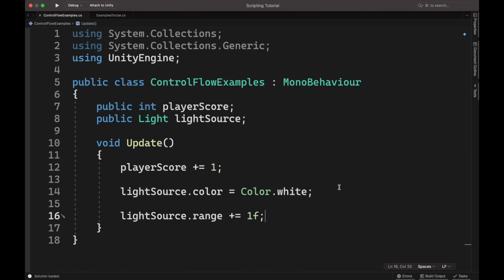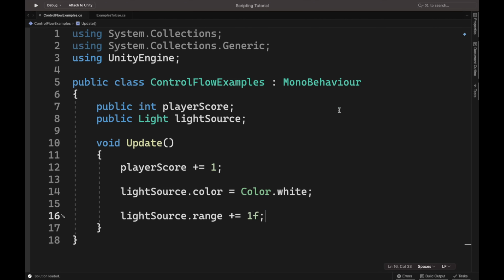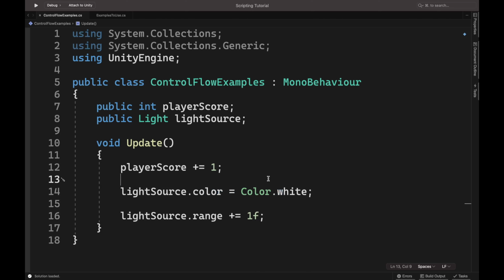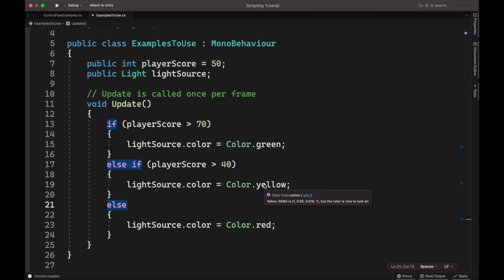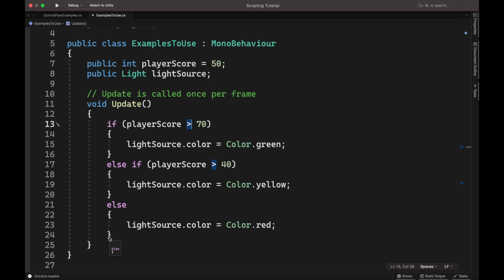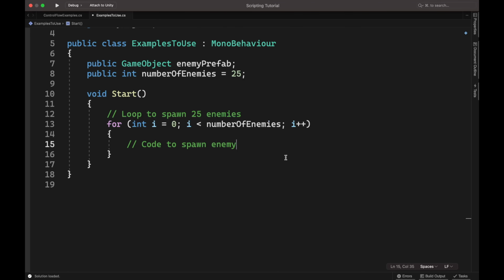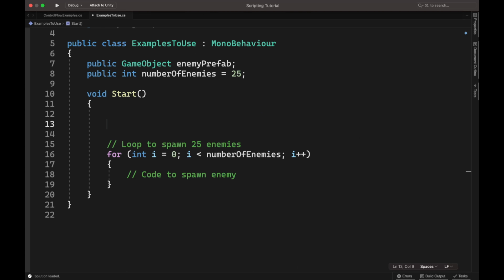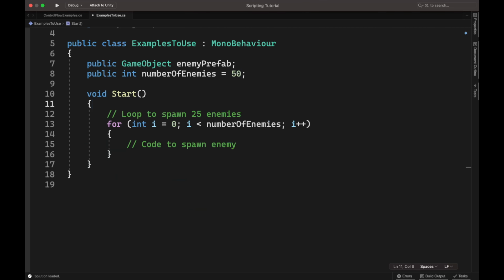Intro to Basic Control Flow in Unity! - C# Scripting Essentials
Delve into the foundational core of game scripting with this introductory guide to basic control flow in Unity using C#. Explore the three primary types of control flow mechanisms: sequential, conditional, and iterative, essential for shaping the logic and behavior of your games. Whether determining character movements, triggering game events, or managing in-game decisions, understanding control flow is paramount. This tutorial simplifies these concepts, laying the groundwork for your Unity projects. Perfect for beginners or those needing a refresher, this is your stepping stone to more advanced C# concepts in game development.

0:11 What is Control Flow?
0:55 Sequential Control Flow
1:42 Conditional Control Flow
3:09 Iterative/Loop Control Flow